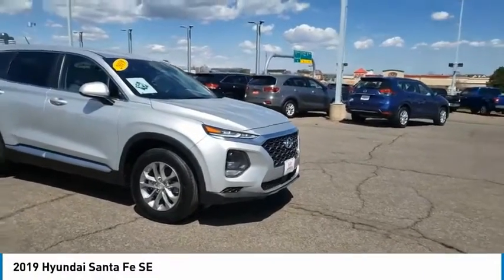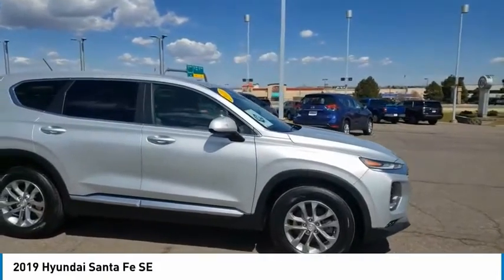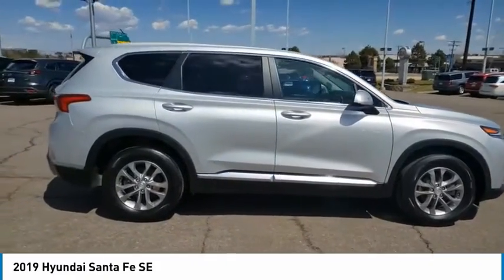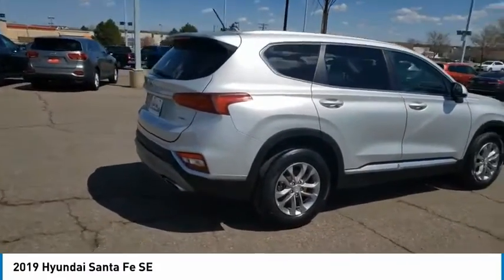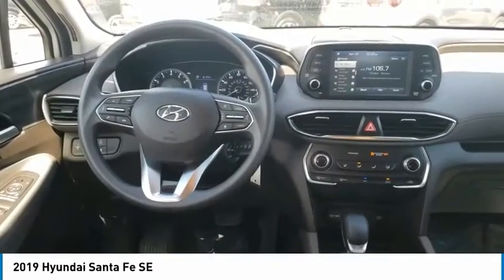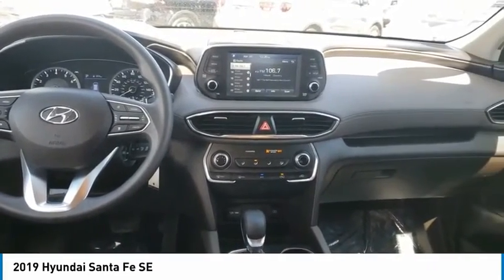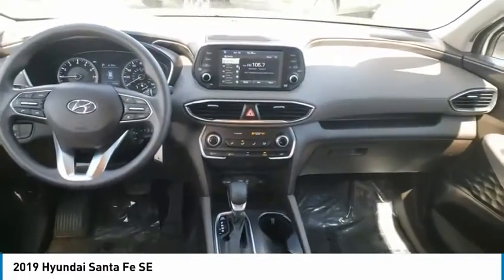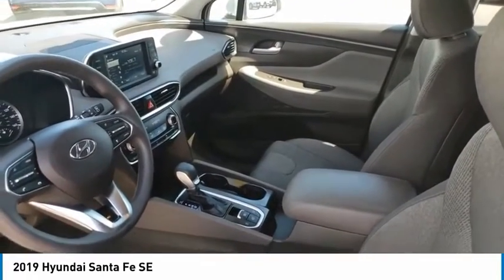2019 Hyundai Santa Fe Greenwood Village CO T12029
Arapahoe Kia
9400 E Arapaphoe Rd

Backup Camera, Bluetooth. CARFAX One-Owner. Clean CARFAX.21/27 City/Highway MPG 21/27 City/Highway MPGPriced below KBB Fair Purchase Price!Awards:* JD Power Initial Quality Study (IQS)